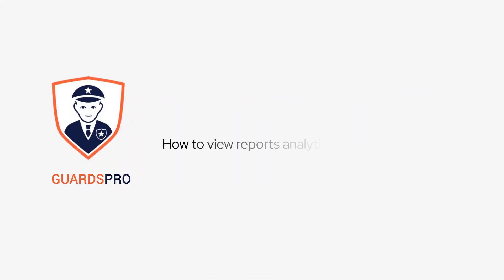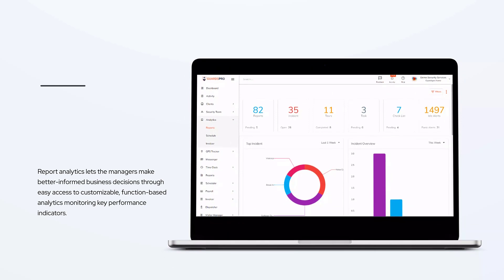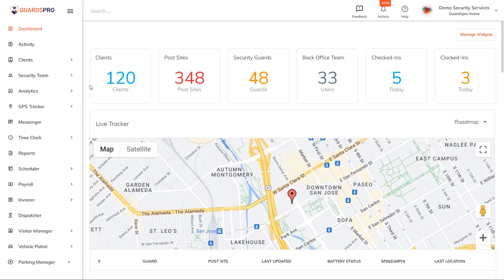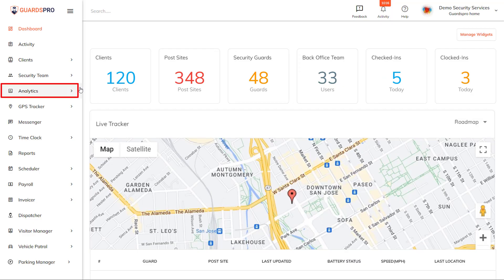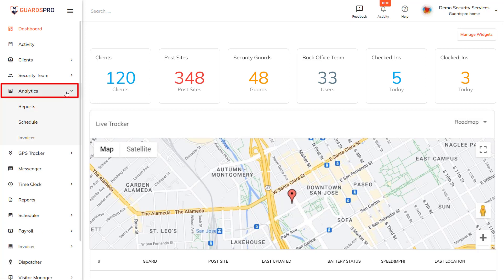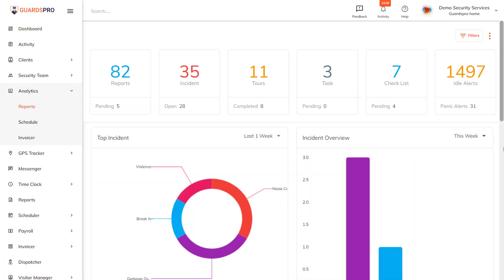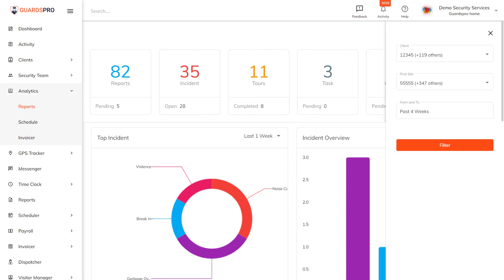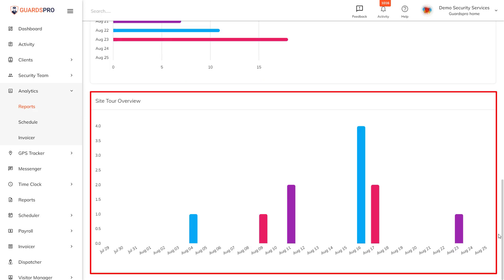How To View Reports Analytics On The Dashboard? -GuardsPro Support Center Video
Report analytics lets managers make better-informed business decisions through easy access to customizable, function-based analytics monitoring key performance indicators.